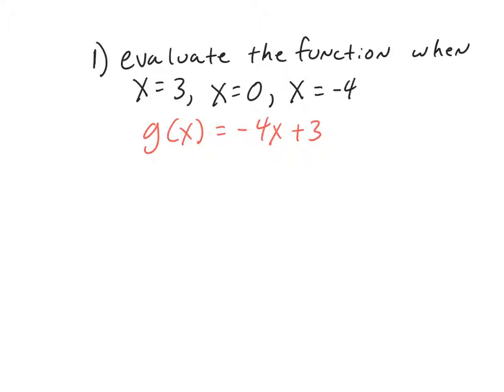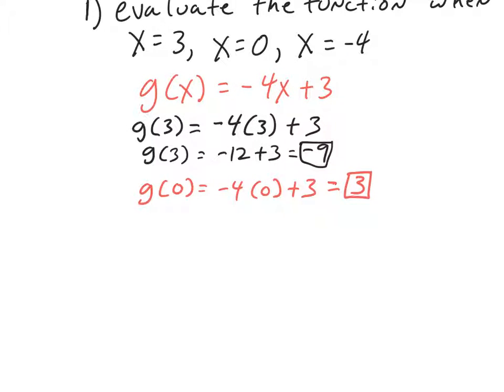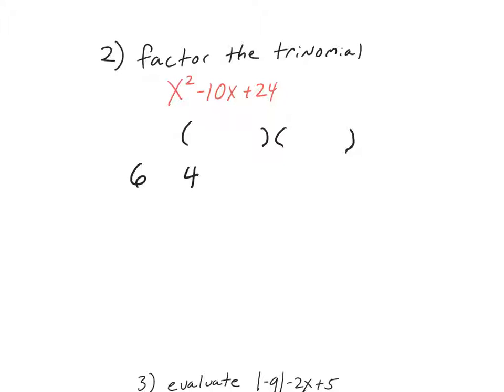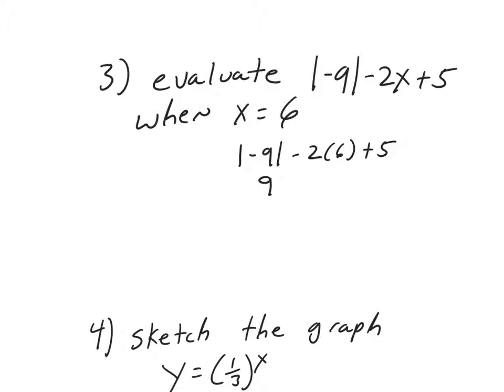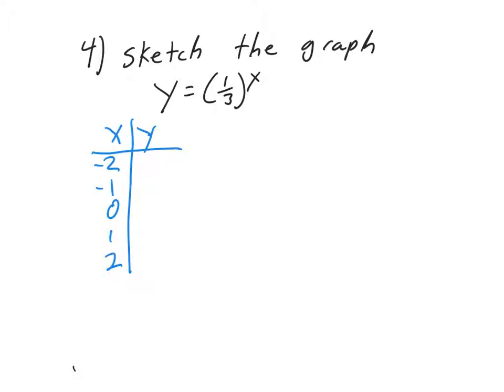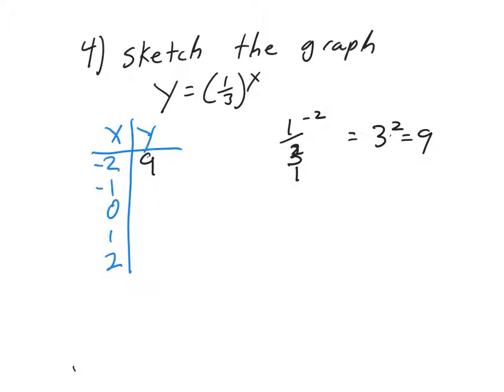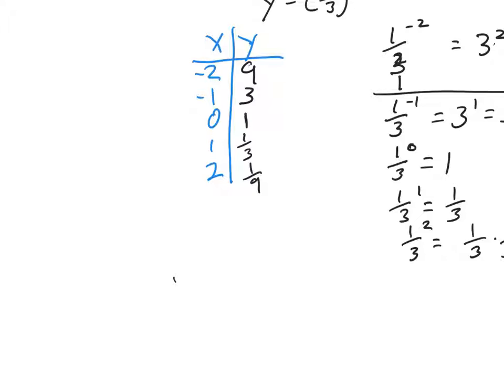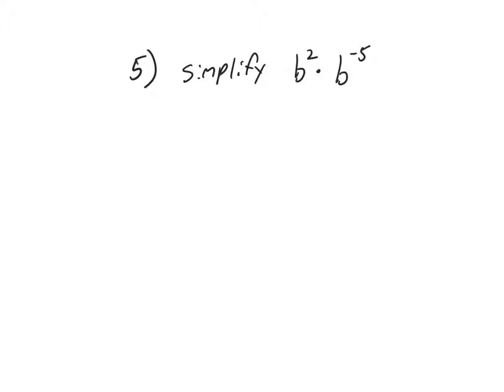bellwork tuesday nov 28